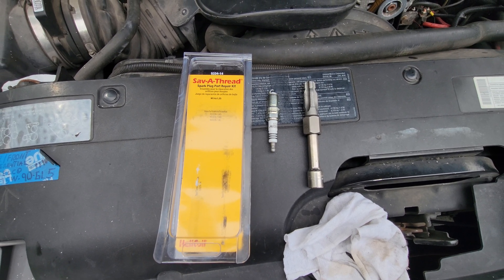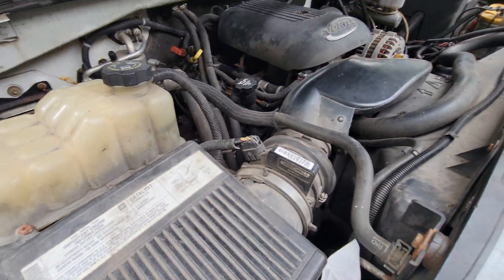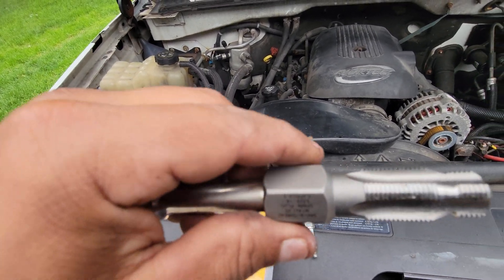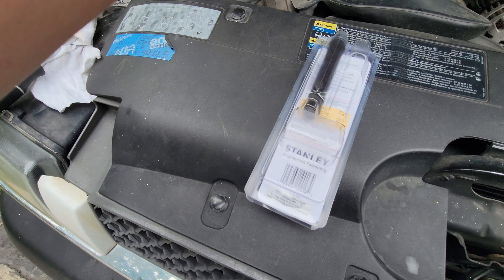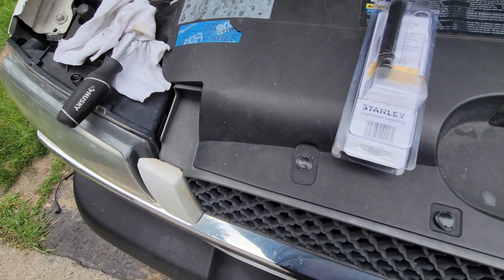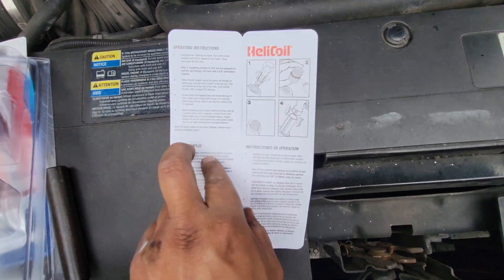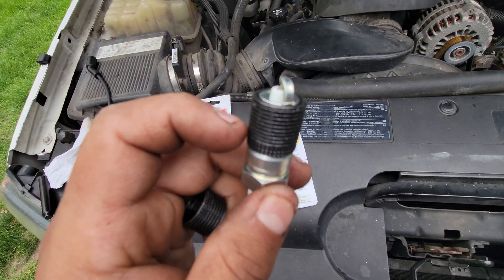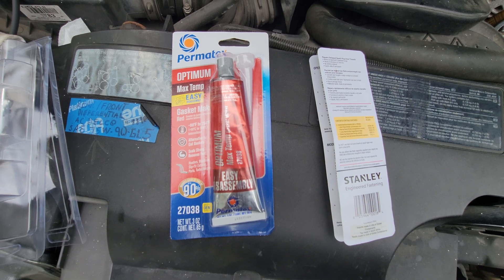How to Repair Spark Plug Thread Repair 2004bChevrolet 2500hd Made Easy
Use a Flat Screw Driver and Clean Rag to Remove the Debris when Making the New Thread.

Start your Truck for  one second to blow out the left over debris from the ignition chamber (without the Spark Plug)
Do not oversized the thread, otherwise the new thread will be loose.